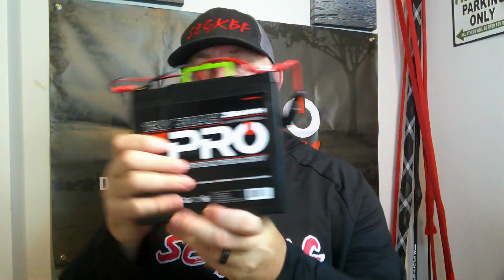Lithium Battery- Worth It for Kayak Bass Fishing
Power up your kayak bass fishing performance with a ZPRO Lithium Battery.

Listen as Daniel gives his take on the ZPRO Lithium Batteries and why his 30AMP battery is sufficient for his kayak.

The ZPRO provides longer-lasting power, giving you more time on the water.  Their lightweight design is easy to transport but you won’t sacrifice power!

Check out other kayak bass fishing videos:
➡️ DIY Kayak Bump Board Leash
➡️ DIY Kayak Emergency Kit
➡️ DIY Kayak Paddle Extender

For Updated Tournament Information:

SEGKBF Tournaments

May Contain Fishing